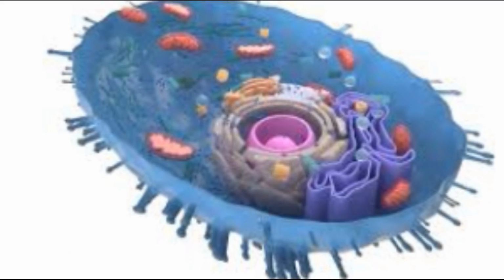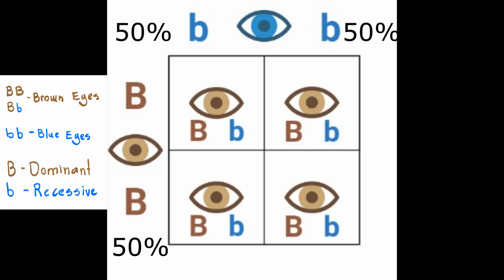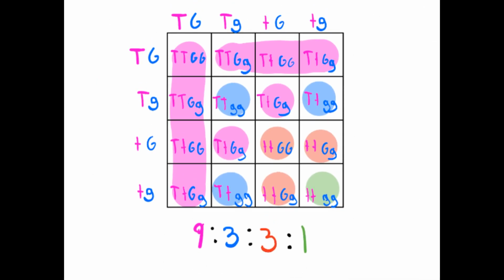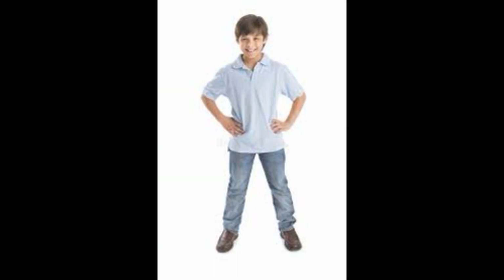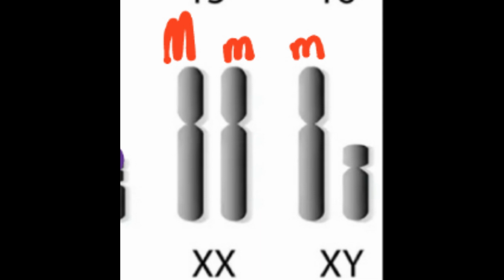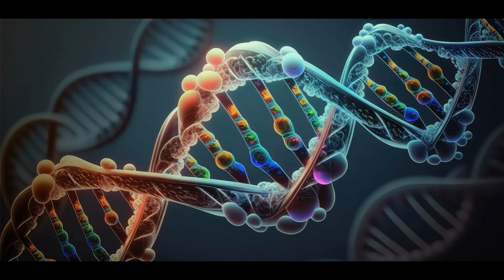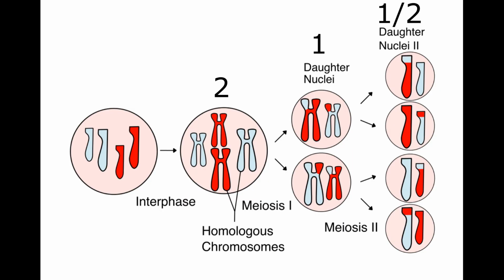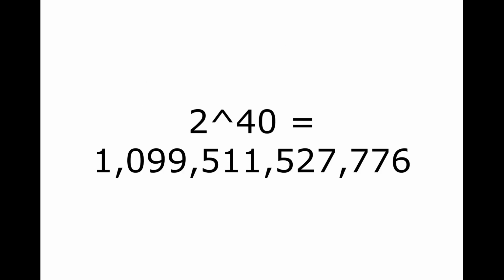So my bio teacher gave me a final presentation I did in 2 days...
So this is what she told us to add in the video
- Introducing audience (like middle school or highschool, etc)
- DNA Structure
- Mitosis
-Meiosis
-Genetics
  - Dominant
  -Recessive
  -Polygenic Traits
  - Gender Linked Traits
  -  Pedigrees
-DNA Structure
-Protein Synthesis
-Evolution or Natural Selection

ALL IN A 5 MINUTE VIDEO